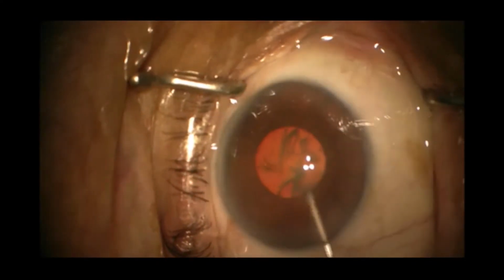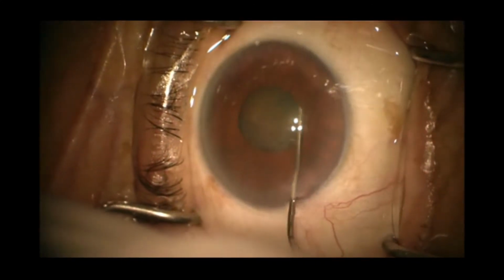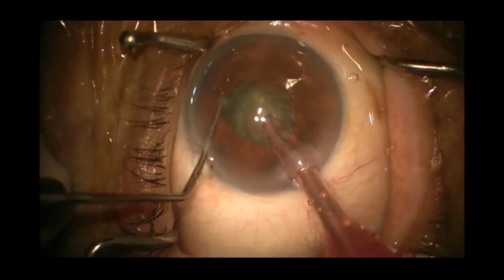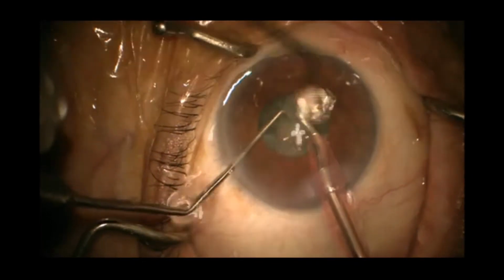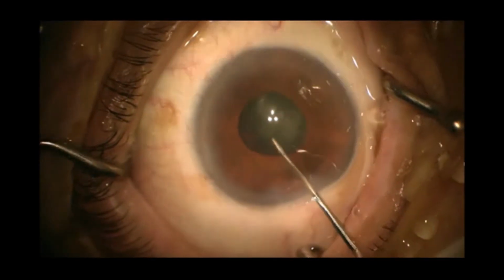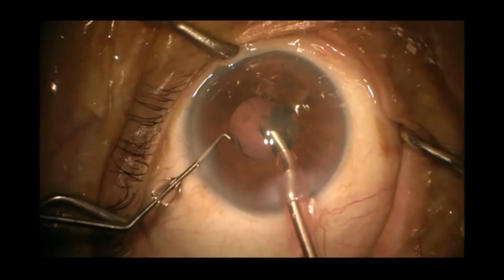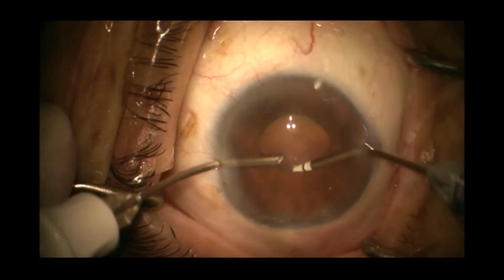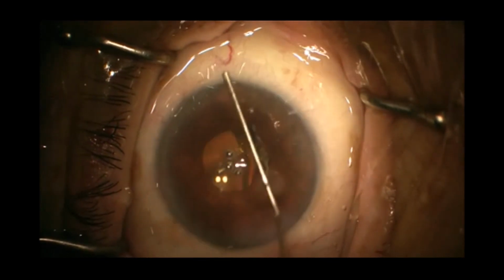phaco in small pupil with centurion phaco sysytem dr. prateek agarwal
phaco in small pupil without rings / hooks dr prateek agarwal